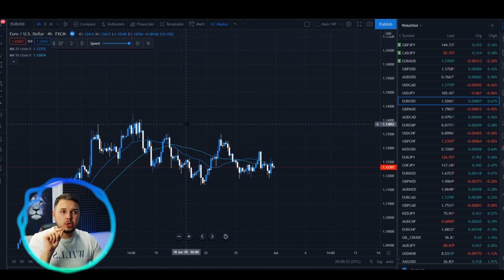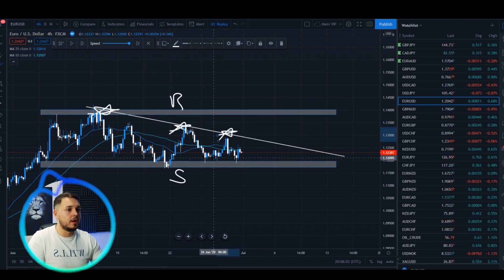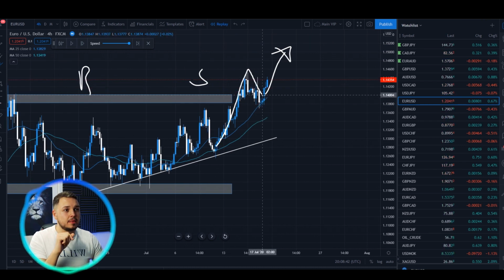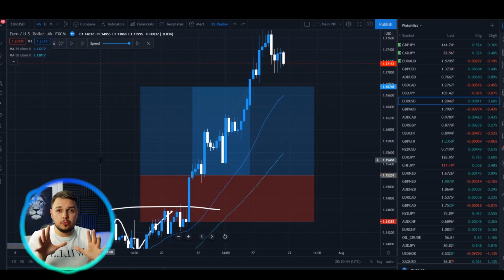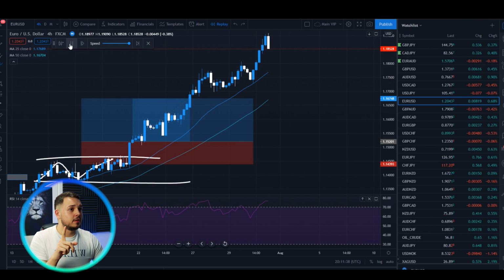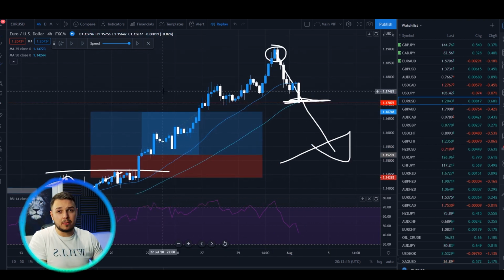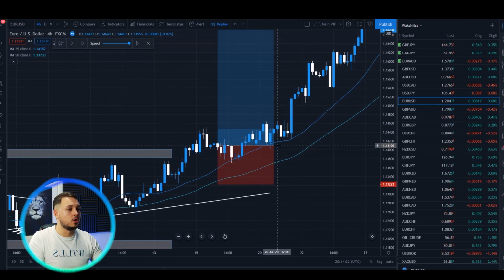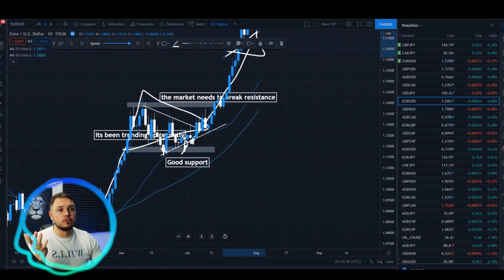I Expose My Forex Trading Strategy: High Win Rate (Powerful)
I am showing you my favorite forex trading strategy ever, I use it all the time and it has consistently made me money over the past 6+ years. Trust me this forex strategy is powerful when used right and can generate a steady income for years to come!:) If you want to learn more about trading make sure to join our trading group.